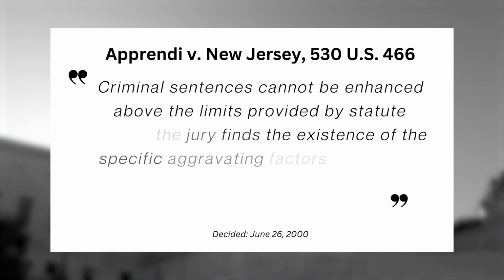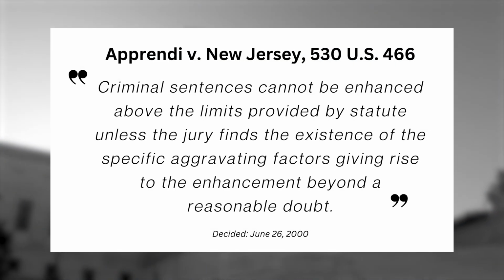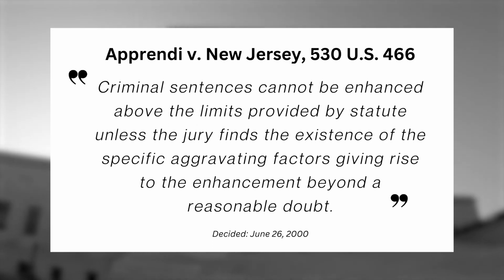Understanding Felony Sentencing in California: Know Your Maximum Possible Sentence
We dive deep into the complexities of felony sentencing in California. If you're facing a felony charge, it's crucial to understand what your maximum possible sentence could be. Seasoned lawyers and judges often make mistakes when it comes to explaining how sentences are formulated in felony cases, and we're here to shed light on this topic. Learn about the key principles of felony sentencing, the factors that can increase your sentence, and why your right to a jury trial matters in determining your maximum exposure. Don't navigate this complex legal territory alone—watch this video for valuable insights and stay informed about your legal rights.

0:00 Introduction
0:24 Complexity of Felony Sentencing in California
1:00 Understanding Maximum Possible Sentences
2:00 The Right to a Jury Trial and Its Impact on Sentencing
3:17 Aggravating Factors in Felony Cases
4:20 Navigating the Rabbit Hole of Felony Sentencing
4:45 The Importance of Consulting with a Lawyer
5:55 Conclusion and Staying Informed
6:10 Subscribe for More Legal Insights

Virtuoso Criminal and DUI Lawyers focus on defending DUI, Domestic Violence, Drug, Assault, Weapons, and all other criminal charges in both state and federal court. We have handled many of cases and are the law firm for those who want high quality, cost effective, and responsive attorneys.

THE MAIN/HAYWARD OFFICE:
22544 MAIN ST.

THE OAKLAND OFFICE:
420 THIRD ST. SUITE 250

THE SAN JOSE OFFICE:
37 E. HEDDING ST.

THE MANTECA OFFICE:
1463 MOFFAT BLVD. SUITE 9